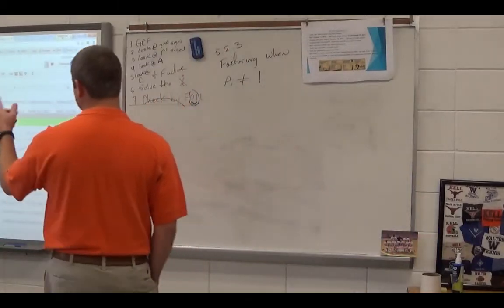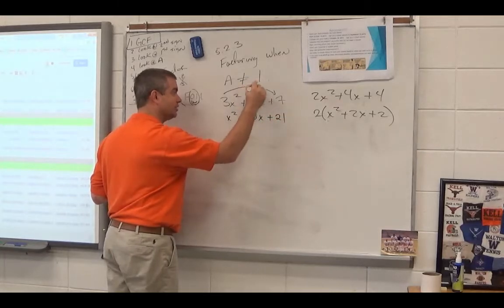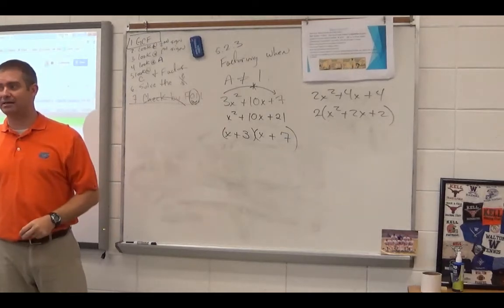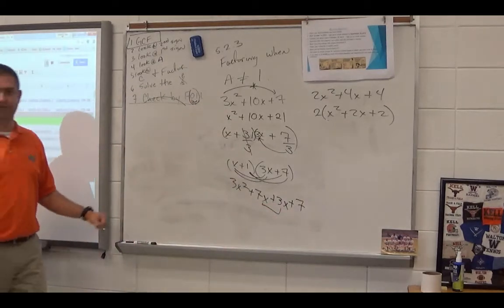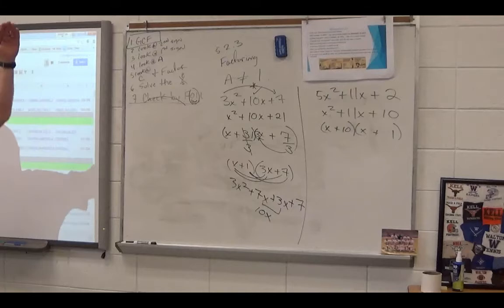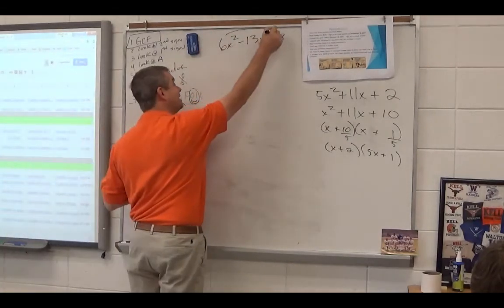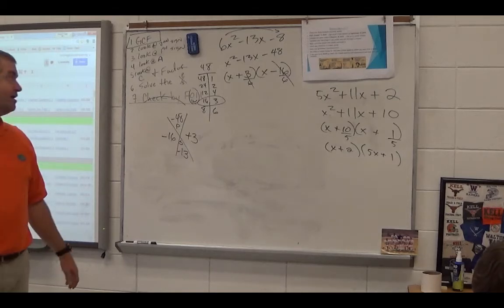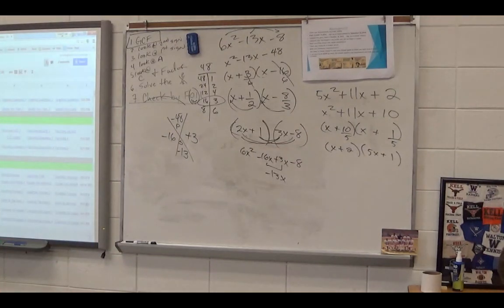5.2.3 Factoring when a does not equal 1